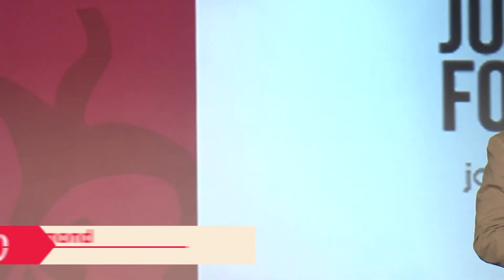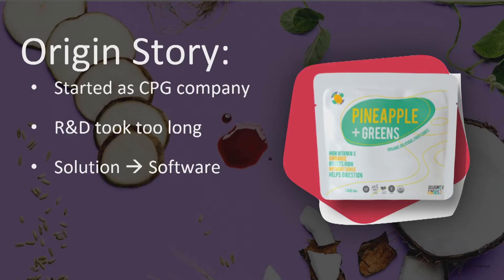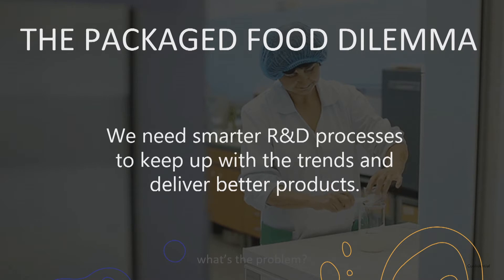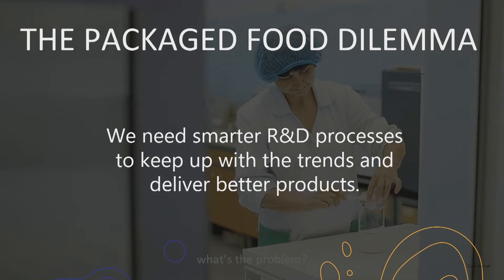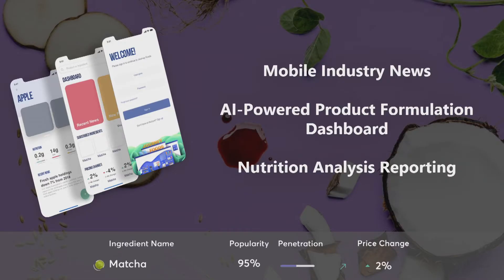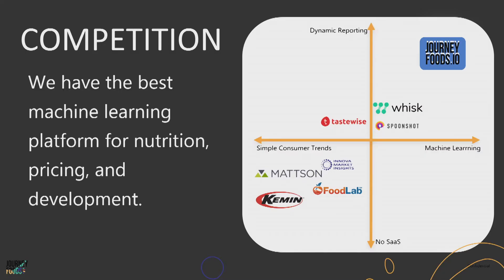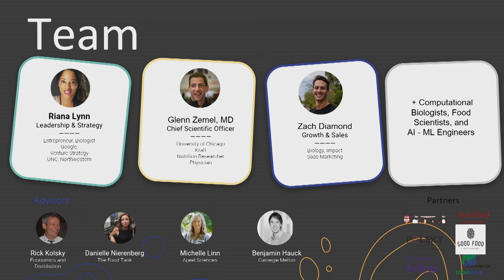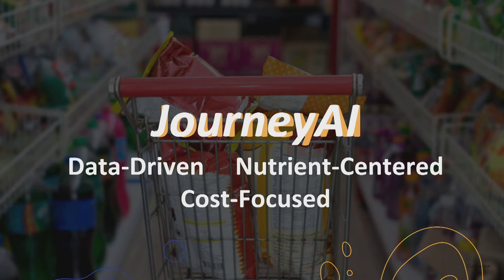Journey Foods, Inc. - Full Pitch - FoodBytes! Chicago 2019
Listen as Zach Diamond presents Journey Foods at FoodBytes! Chicago 2019. Journey Foods is an AI-powered platform that supports product management and data services for food companies. They offer data services to help companies create more cost-efficient and nutrient-focused packaged products for the $3 trillion packaged foods market.